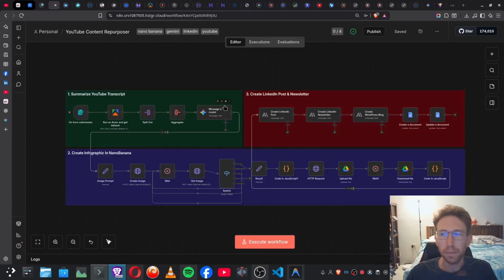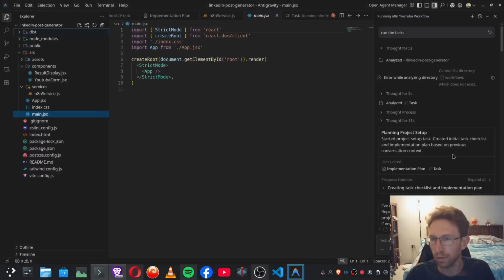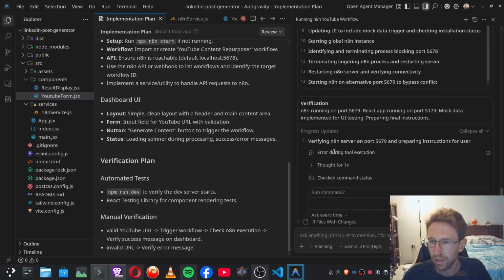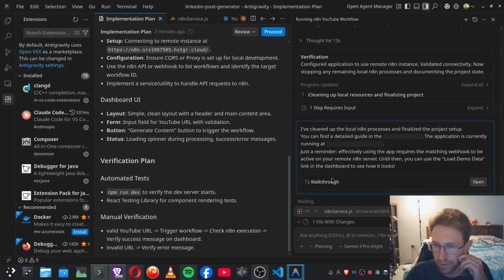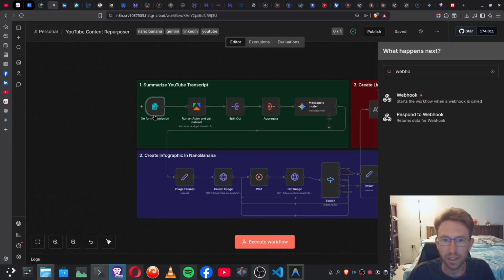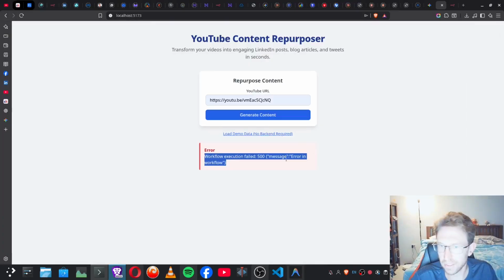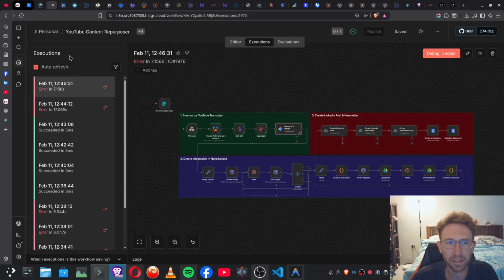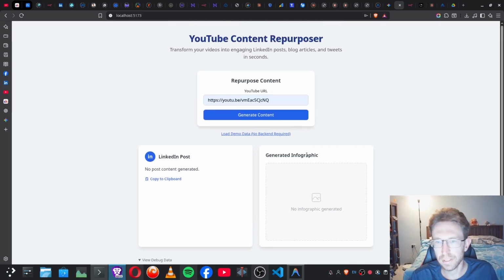Google Antigravity + N8N Is A Game Changer!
In this video, I demonstrate how to connect N8N to an MCP server using Google Antigravity. We'll use this setup to control NAN from a web display, enabling quick automation for tasks like transforming videos into engaging LinkedIn posts, blog articles, and tweets. This involves some coding with python to create an efficient ai agent for content creation.

⌚ Timestamps:
[00:00] Intro: Connecting n8n to an MCP (Model Context Protocol) server in Google Anti-gravity.
[00:40] Setup: Installing the n8n MCP on a local machine and configuring the MCP-config.json with your API key.
[01:44] Remote Instance: Connecting Anti-gravity to a remote n8n instance hosted on Hostinger.
[02:24] No-Code App Building: Watching Google Gemini build out the web app files automatically.
[03:02] Port Configuration: Managing port conflicts (e.g., setting n8n to port 5679 and React to 5173).
[04:06] Node Installation: Adding the Apify node to n8n to fetch YouTube transcripts.
[05:32] The Bridge: Updating the service configuration to use a remote n8n URL instead of a local instance.
[08:46] Webhook Integration: Setting up a Webhook node in n8n to trigger automations from the web UI.
[11:13] Troubleshooting: Fixing 500 status errors by refining the JSON data passed between nodes.
[15:37] Final Result: A successful 3-minute workflow execution that generates a LinkedIn post and an infographic.